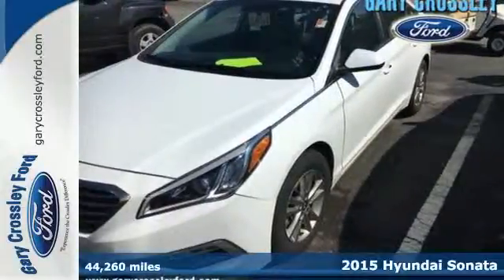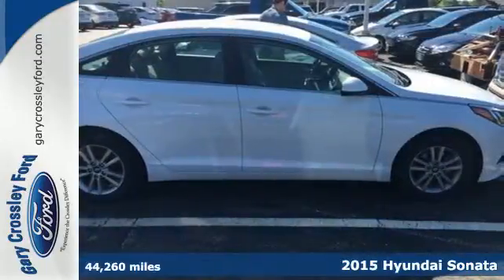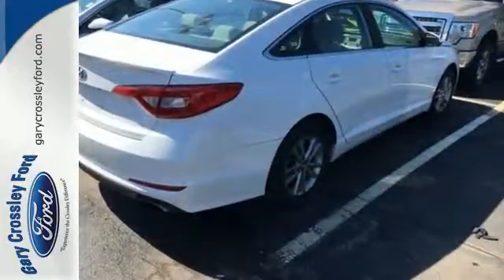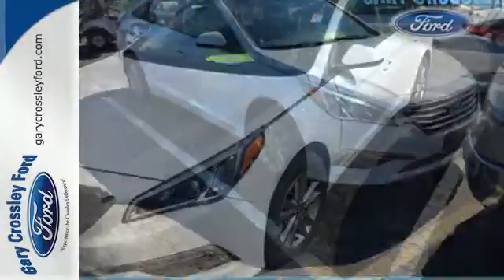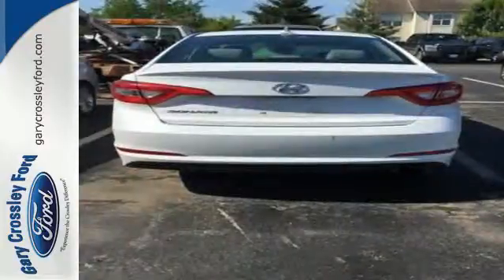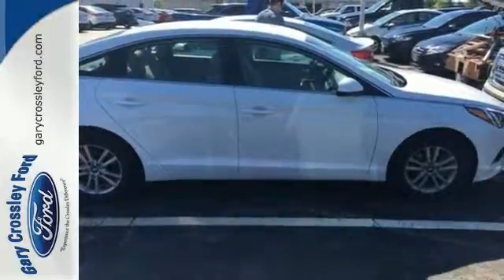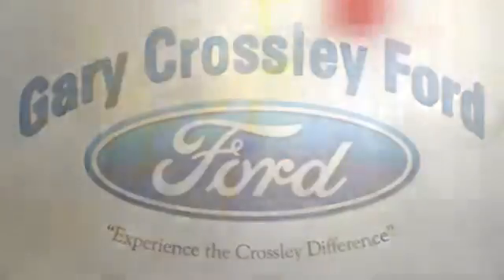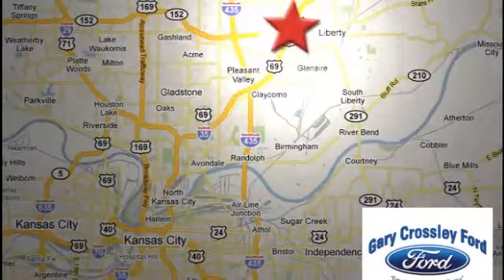Used 2015 Hyundai Sonata Kansas City MO Liberty, MO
Year: 2015
Make: Hyundai
Model: Sonata
Trim: SE
Engine: 2.4L 4 cyls
Transmission: Automatic 6-Speed
Color: Shale Gray Metallic
Mileage: 44260
Stock #: B39135
VIN: 5NPE24AF2FH156806
Cloth. The Gary Crossley Ford Advantage! In a class by itself! If you're looking for an used vehicle in great condition look no further than this 2015 Hyundai Sonata. You won't need to get out your tools for a long long time when you drive this puppy home. There aren't any used vehicles more reliable than a Hyundai unless it's a Hyundai with low mileage like this 2015 Sonata. ONCE YOU FIND THE CAR TRUCK VAN OR SUV YOU ARE LOOKING FOR DO NOT Wait to CALL We turn over just about our entire inventory 1 and a half times a month Call the Internet Team .

HOURS